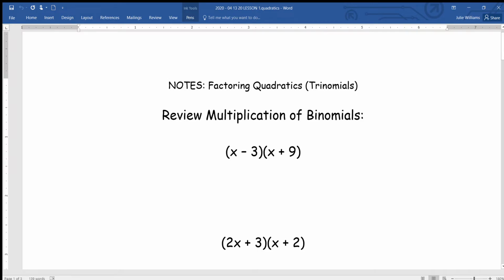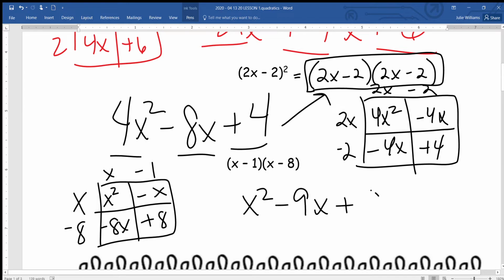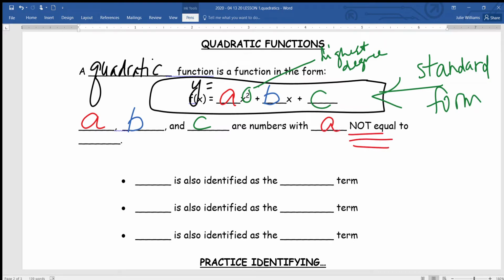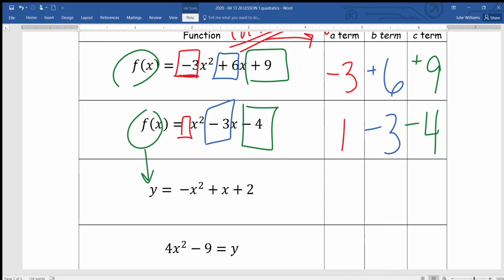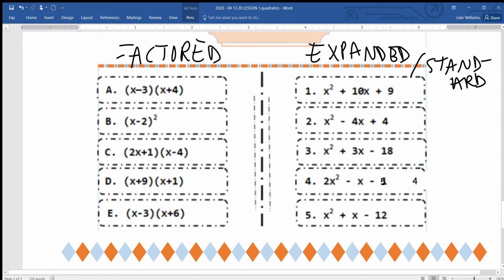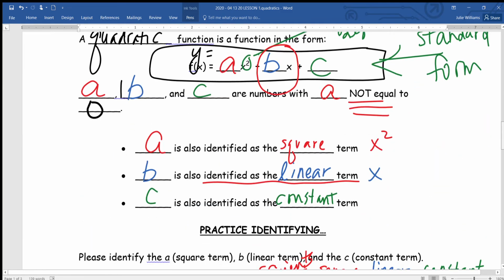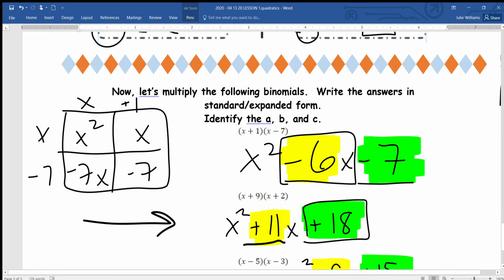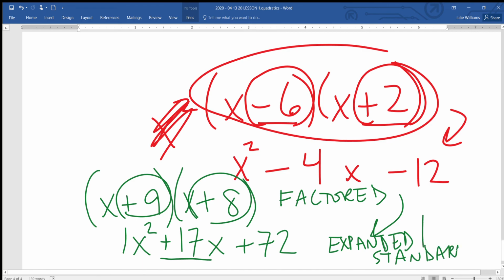4/13/20 LESSON 1 - QUADRATICS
Lesson 1 - Discovery of relationships between factored and expanded form when a=1